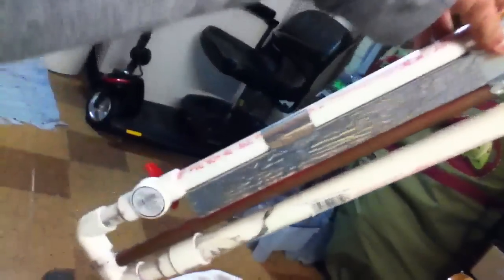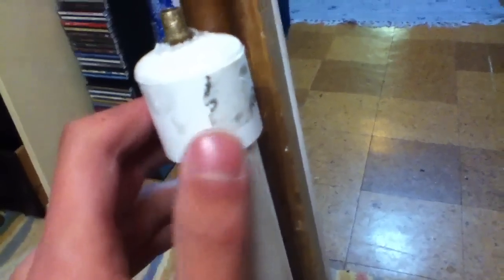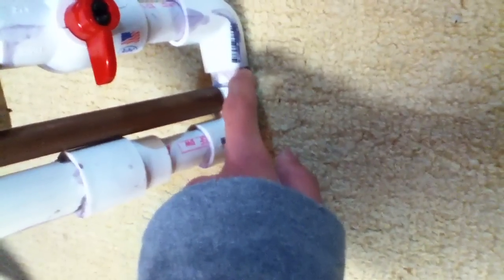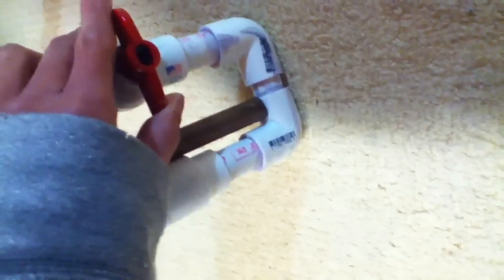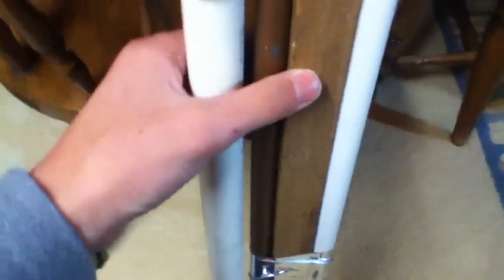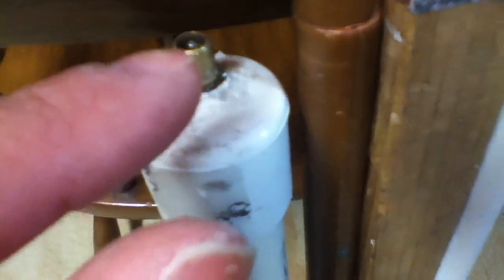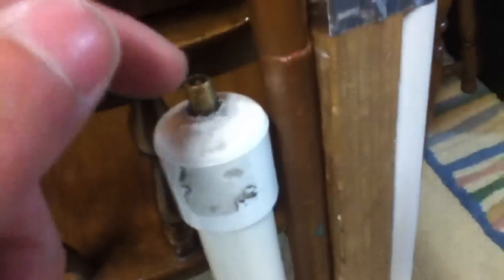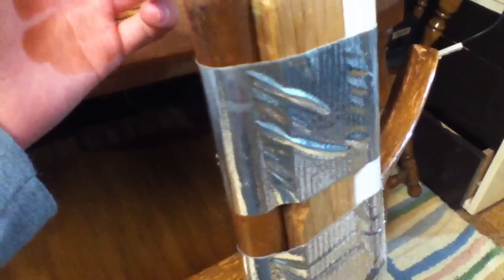Homemade air gun with ball valve part 1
First ball valve air gun. I have not had time to make a shooting video yet. I hope to soon. The more comments i get, the sooner i can make a shooting vid. Also this is my 2nd video so if i screw up dont criticize me.